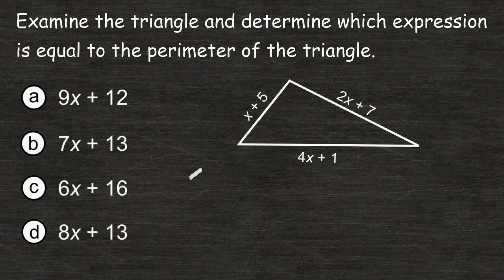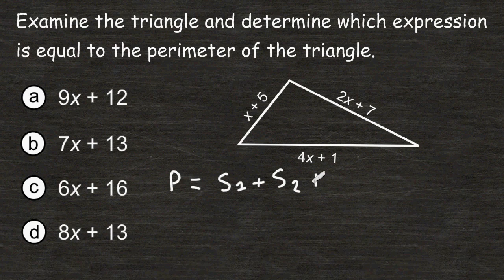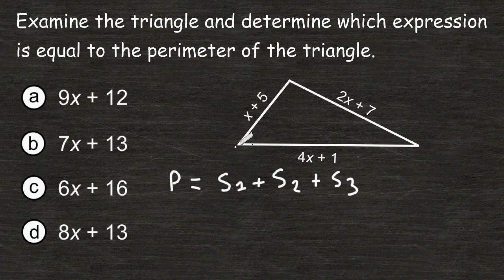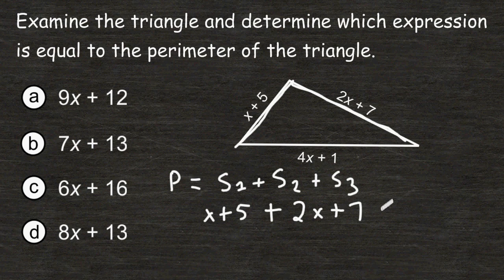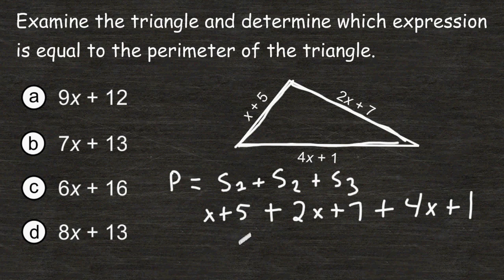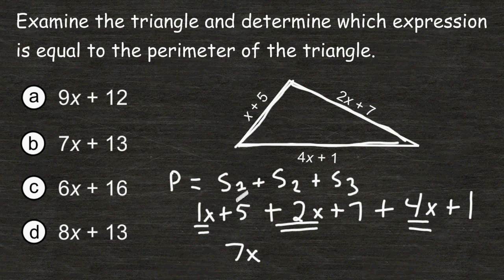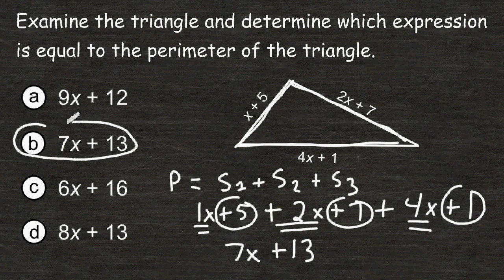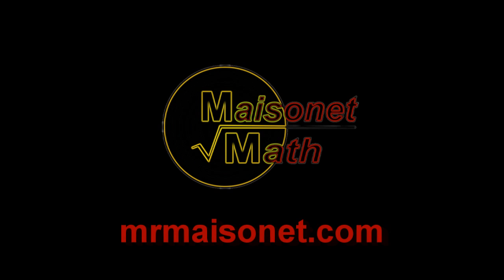Writing An Expression Representing The Perimeter Of A Triangle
How do you find the perimeter of a triangle when each of its sides are expressions? See how to add the three sides when they are expressions by combining like terms.